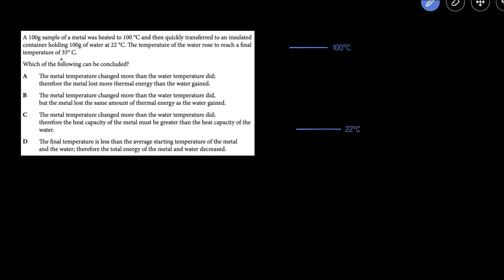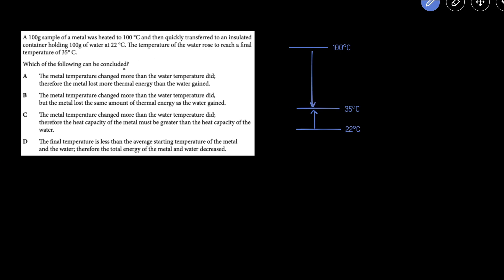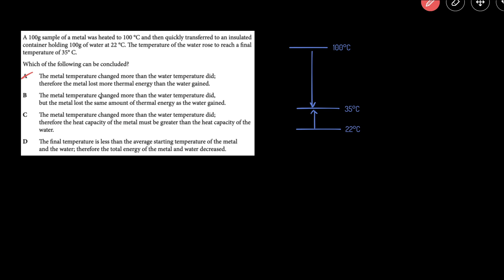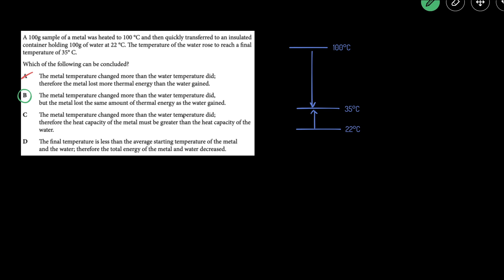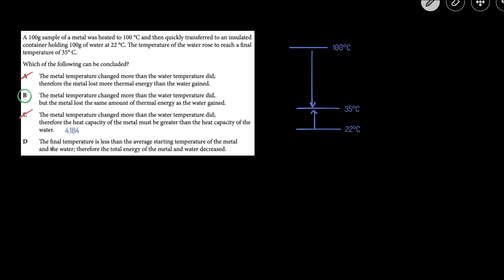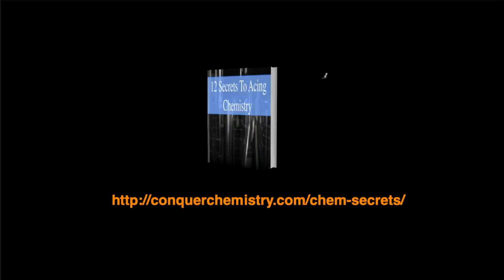AP Chemistry Unit 6 Thermochemistry Multiple Choice Problem (Heat Transfer)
In this video, we'll go over __ examples and practice problems step by step.